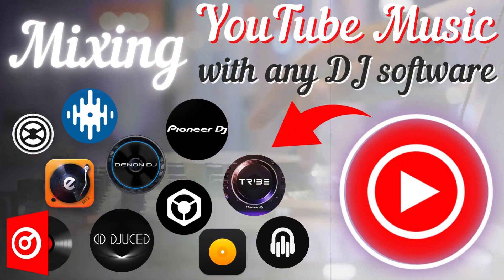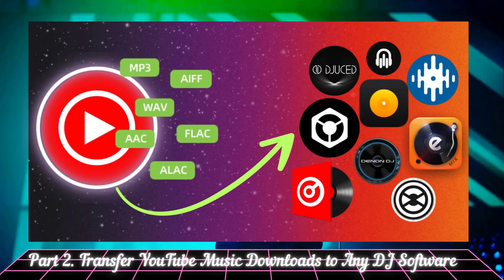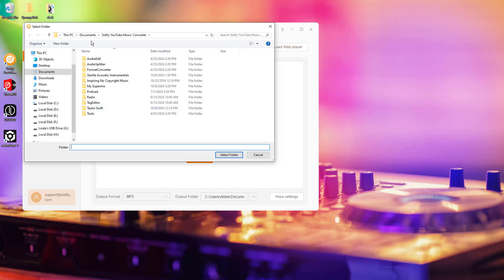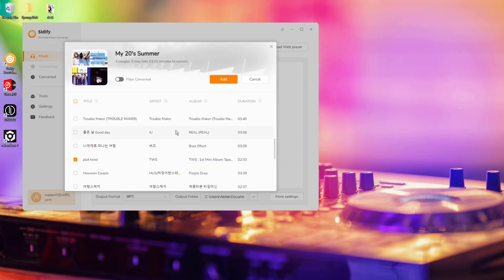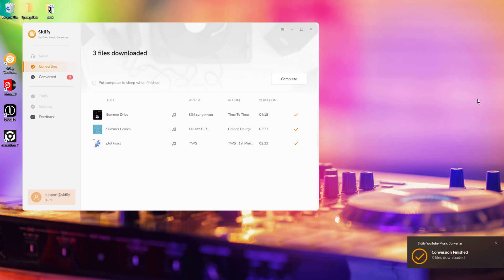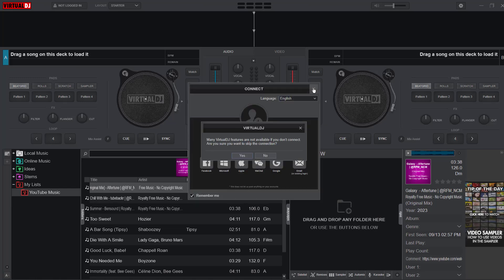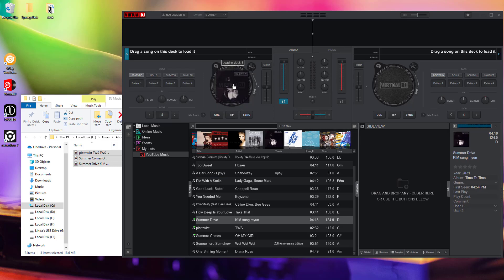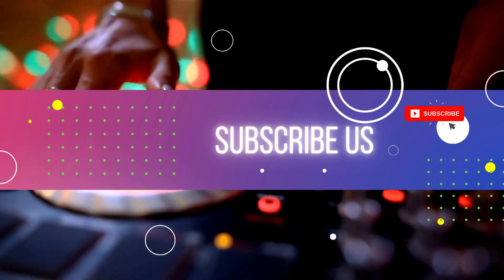[2026 Updated] How to Add YouTube Music to Any DJ Software and Controller?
Do you use multiple DJ software programs at the same time? to work on YouTube music with any DJ software without issue!
youtubedj, youtubemusic, rekordboxdj , pioneerdjs, youtubemusicplaylist , traktor youtube dj, virtual dj youtubemusic.

Ultimate Solution: Convert YouTube Music to the Most Compatible Format!

Step 1: Open Sidify YouTube Music Converter.
Step 2: One click add the YouTube Music playlists to to Sidify YouTube Music Converter.
Step 3: Set up the output format to MP3, AAC, WAV, FLAC, AIFF, and ALAC formats which are acceptable by all DJ sets.
Step 4: Start to convert and save YouTube songs to the local folder of the computer.
Step 4: Open your DJ software, directly add  the converted YouTube to the program without limitations.

All YouTube music downloads are permanently stored for playing on all DJ software!

Sidify YouTube Music Converter lets you download any song, album, playlist, podcast or audiobook from YouTube to MP3, AAC, WAV, FLAC, AIFF, or ALAC. All YouTube music downloads are locally stored on the computer. So then you can transfer them to iPod, iPhone, MP3 player, a USB, any DJ software, and other portable devices for normal playback. More details in